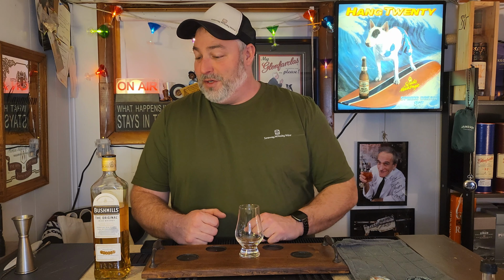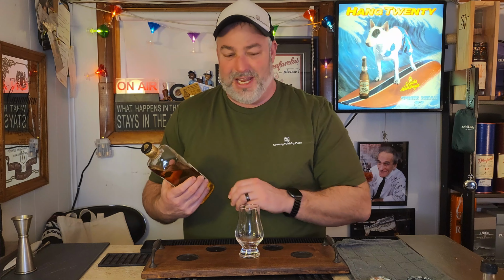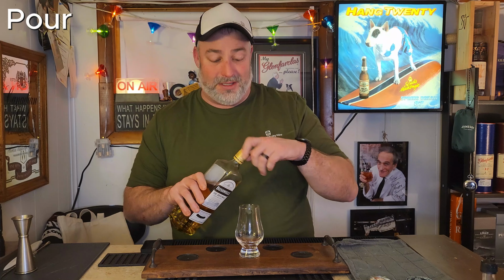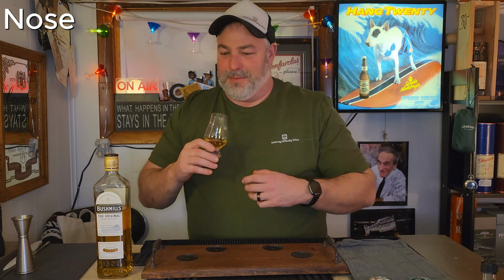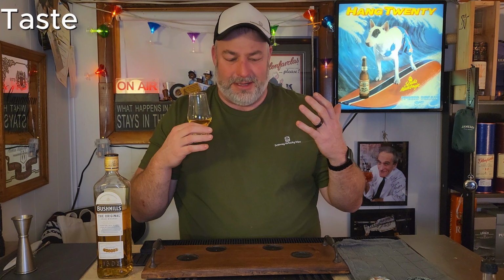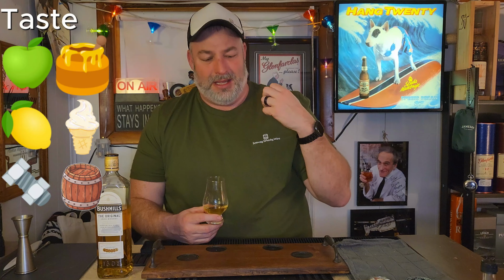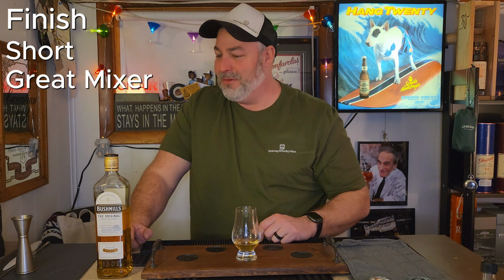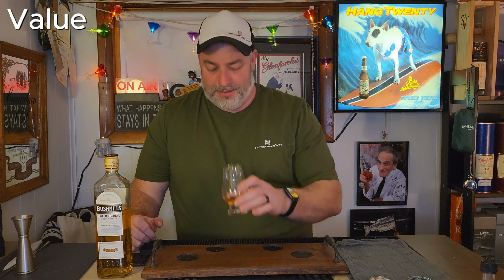Bushmills Original Irish Whiskey - A Budget Friendly Irish Classic 🍀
Today, we’re diving into a review of Bushmills Original Irish Whiskey, one of the most well-known and historic Irish whiskeys out there! Is it smooth? Is it worth the price? And how does it compare to other Irish whiskeys? Let’s find out!
ushmills is known for its triple-distilled smoothness and light, honeyed character, but does it live up to the hype? Watch till the end to get the full verdict!